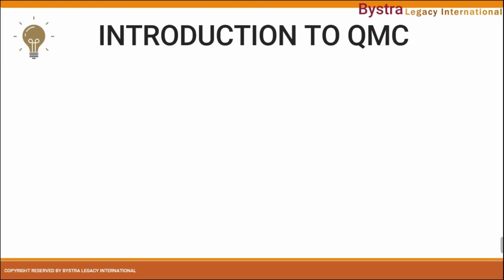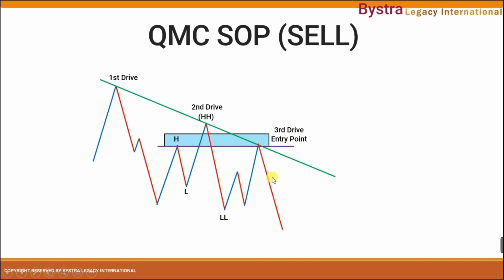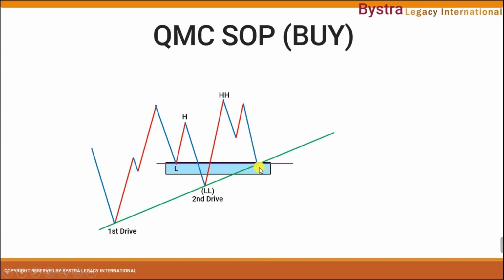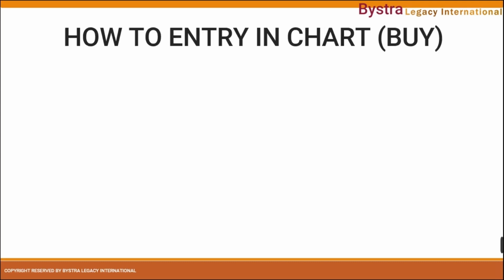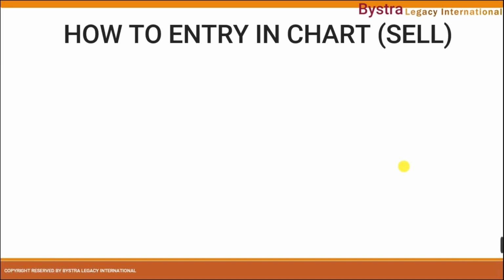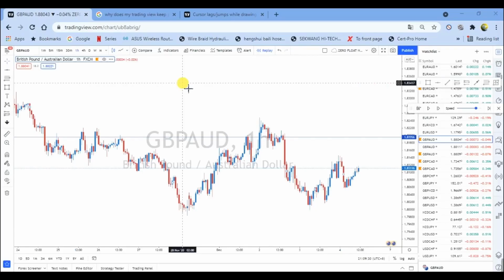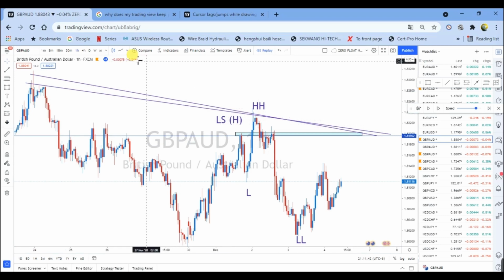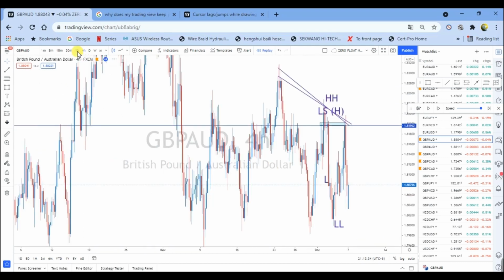Video 12 Quasimodo Continuation QMC Bystra Legacy